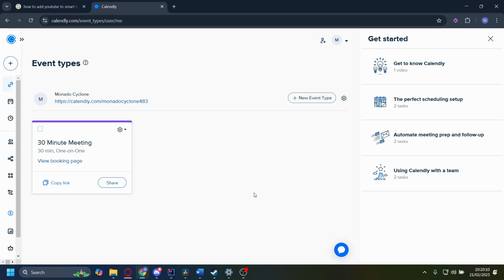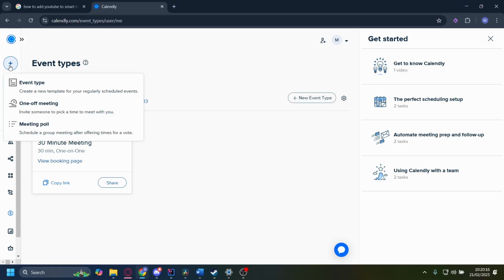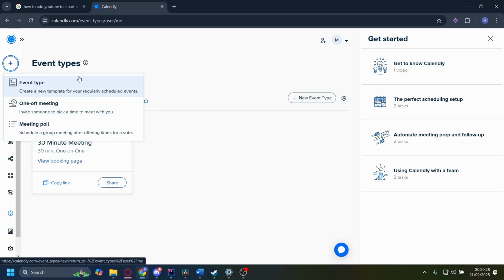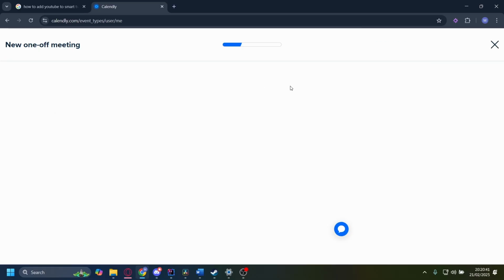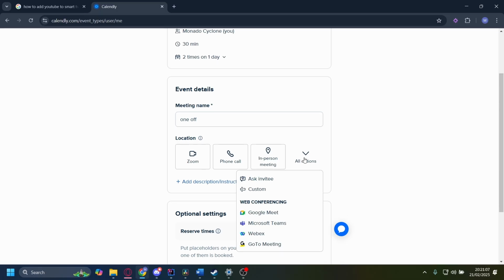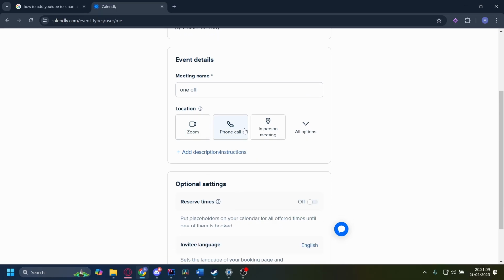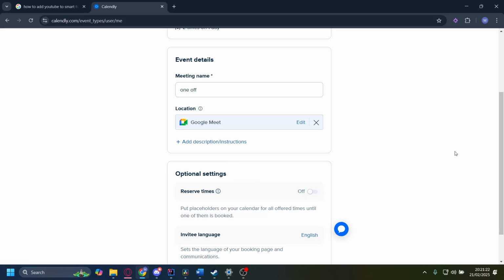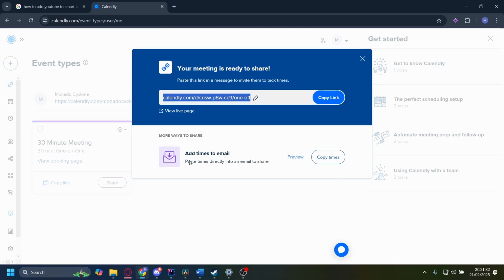Schedule a Meeting in Calendly Step by Step – Easy Tutorial! 📅